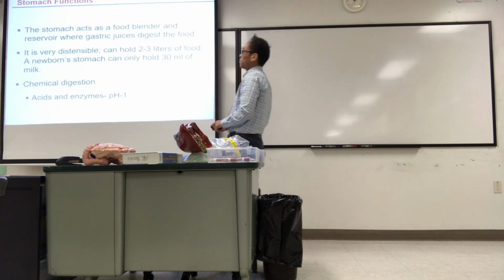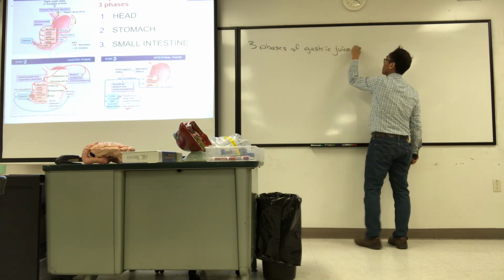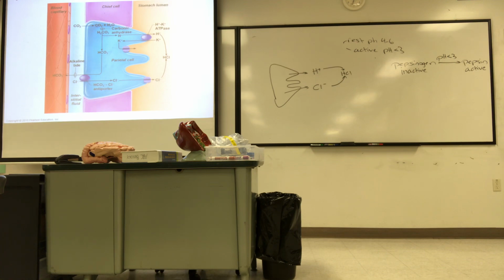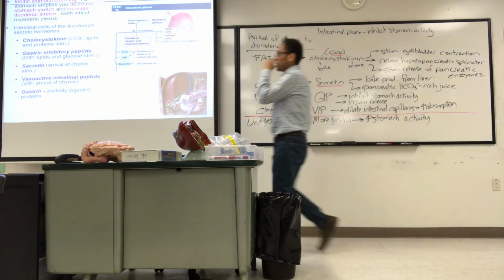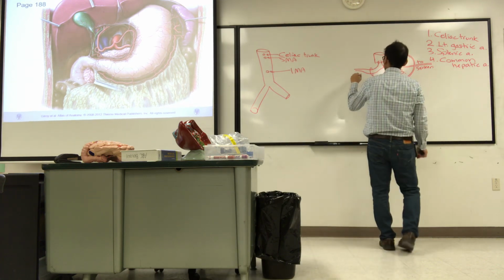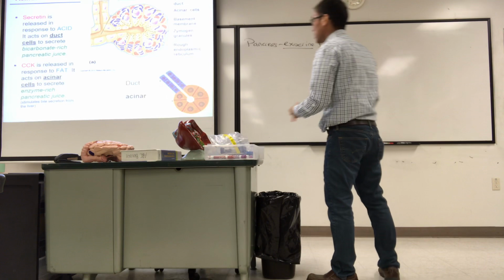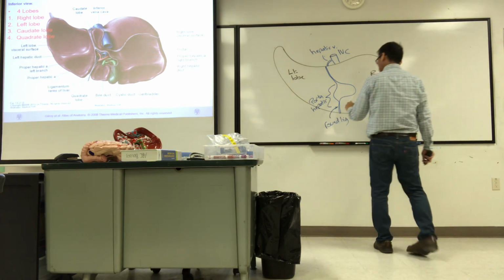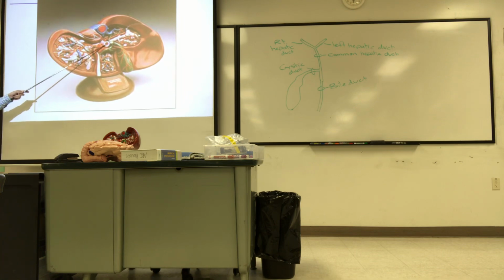FA19 11:00 Lecture 27